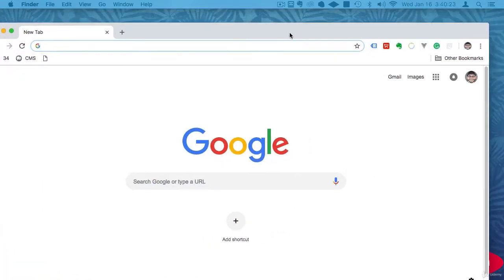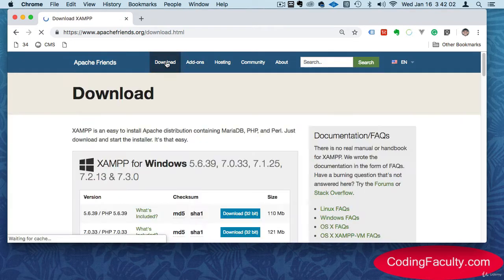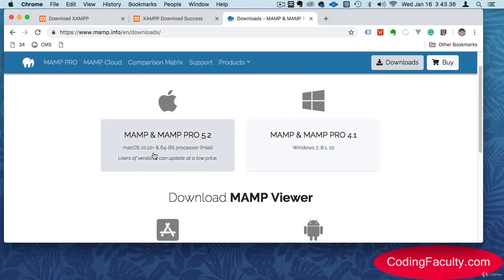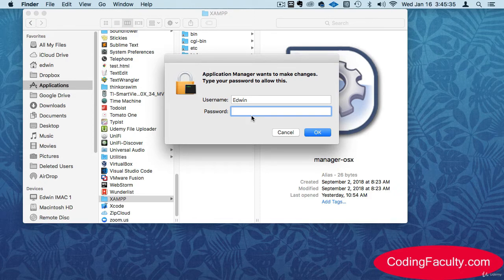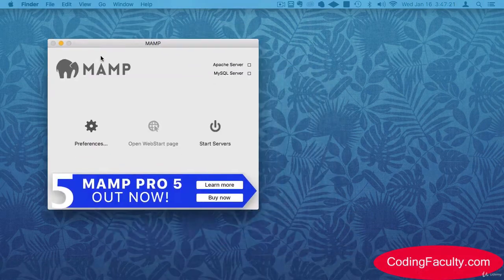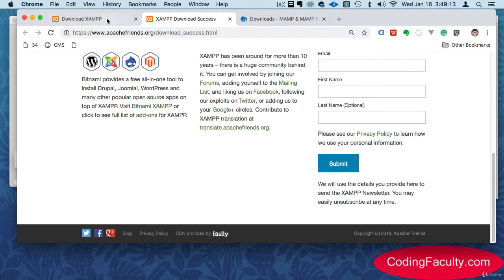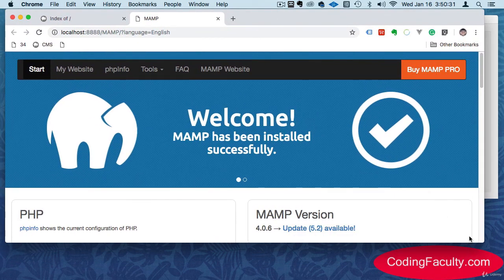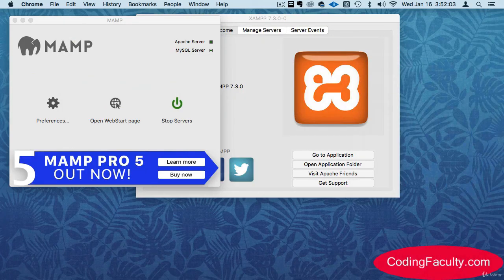Php Full Course 2020, 1. The First Steps | 3 Local Development Environment Tools